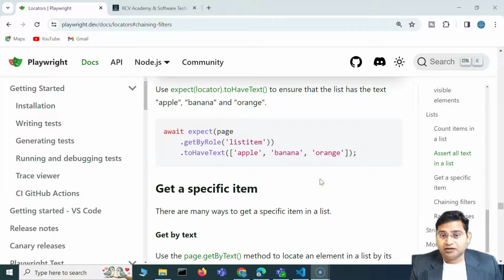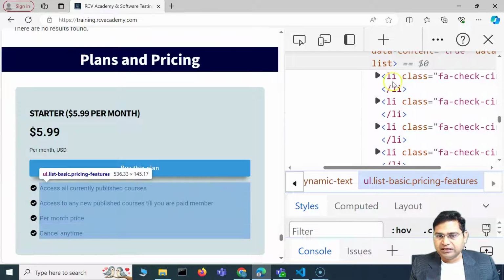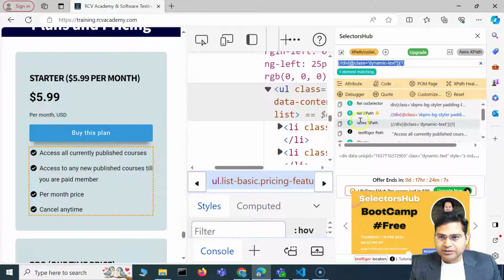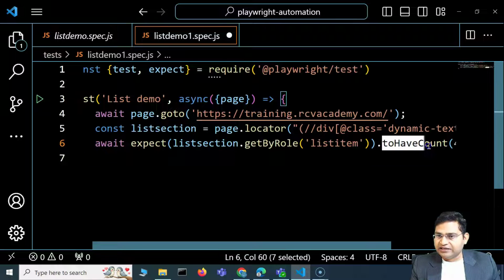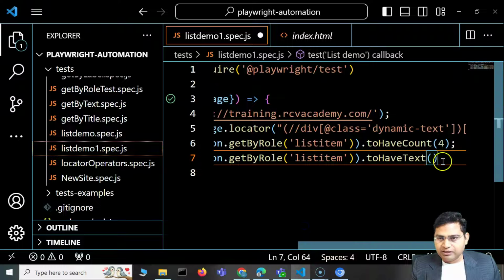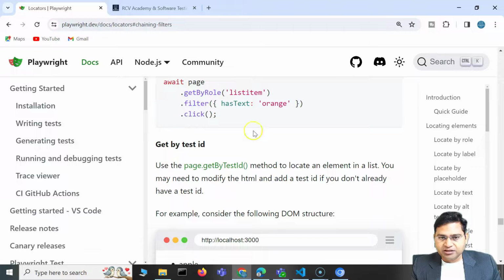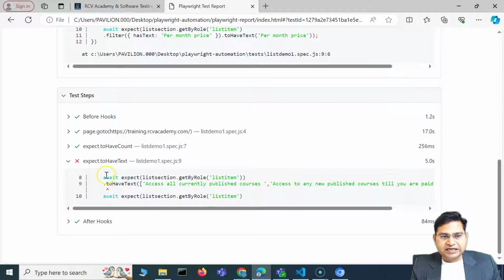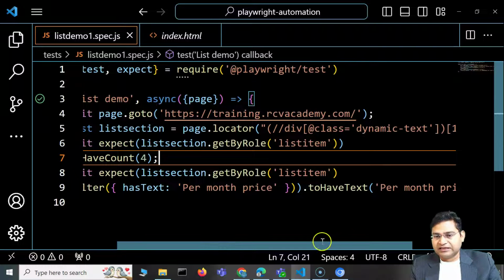Playwright Tutorial #15 - Working with Lists in Playwright | Part 2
In this Playwright Tutorial, we will learn how to work with Lists in Playwright. This is part 2 of Playwright Lists tutorial in which I will cover more use cases about Lists in test automation using Playwright.